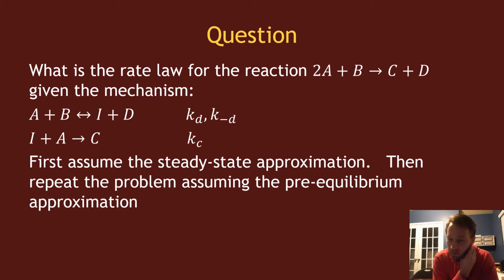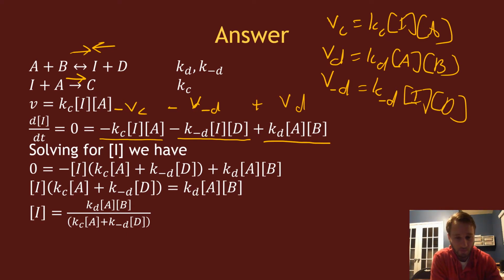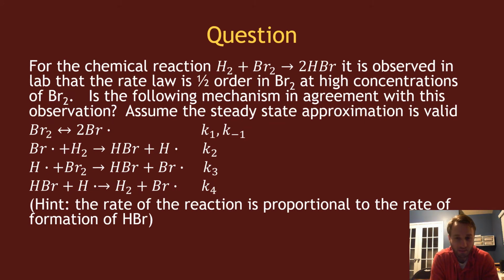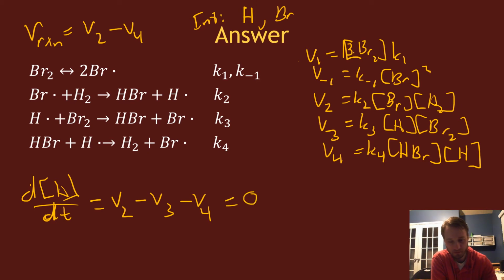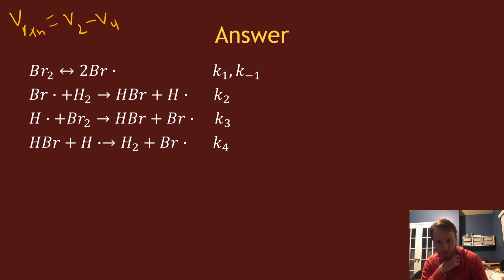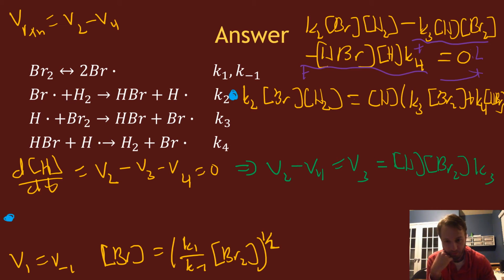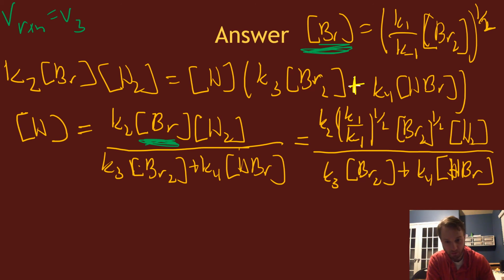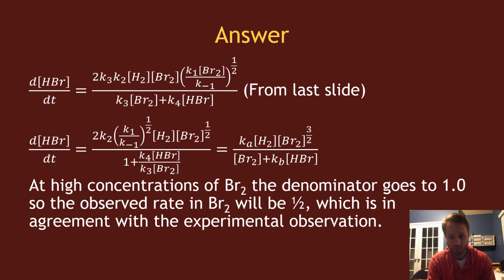CHEM 3340 - Lecture 10 - Example Problems